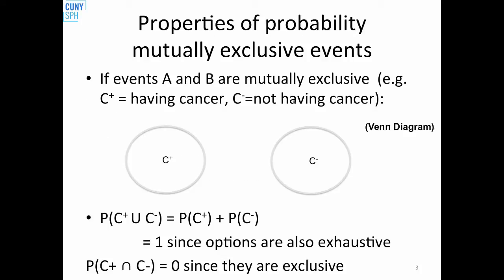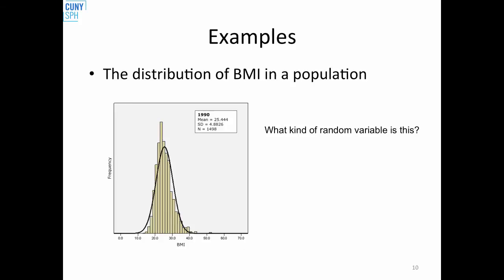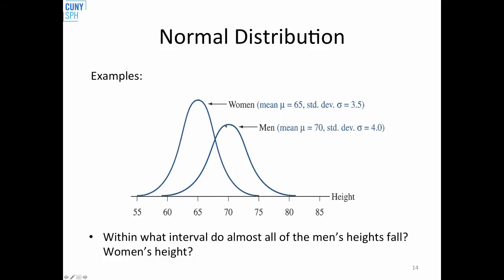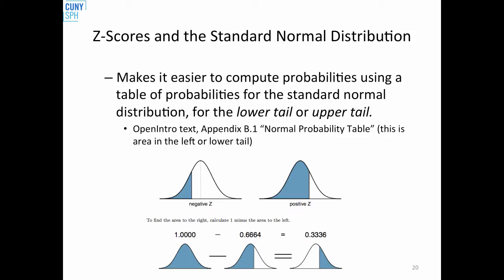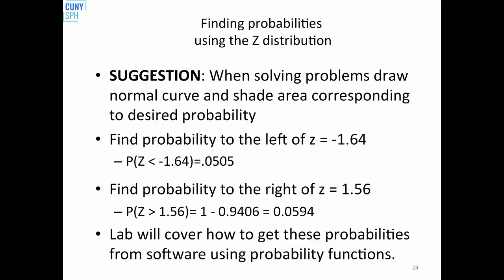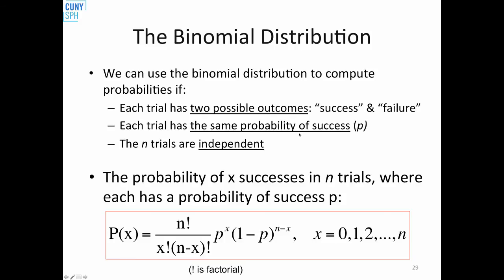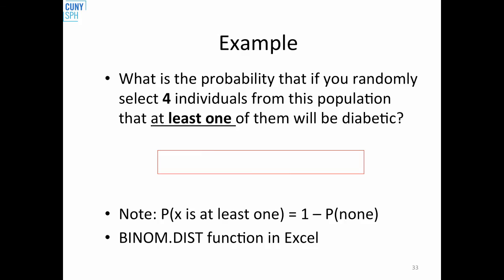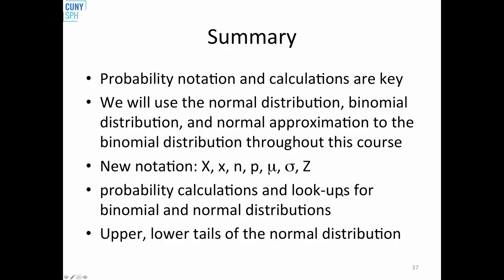BIOS611 Session 4 - random variables, normal and binomial distributions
Random Variables

Table of Contents:

00:00 - Principles of Biostatistics
00:18 - Principles of Biostatistics
00:24 - Principles of Biostatistics
00:24 - Material to cover for session 4
00:43 - Properties of probabilitymutually exclusive events
01:49 - Properties of probabilitynon-exclusive events
03:10 - Probability notation cheat-sheet
03:25 - Random variables - definitions
03:26 - Random variables - definitions
04:13 - Random variables - notation
04:49 - Examples
05:23 - Examples
06:02 - Examples
06:36 - Continuous Random Variables
08:28 - Two most important probability distributions for this class
09:22 - Normal Distribution
10:31 - Normal Distribution
11:23 - Empirical Rule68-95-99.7 Rule for Any Normal Curve
12:33 -  Example: Empirical (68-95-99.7%) Rule
13:19 -  Example: Empirical (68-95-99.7%) Rule
14:26 -  Example: Empirical (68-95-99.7%) Rule
14:27 -  Example: Empirical (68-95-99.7%) Rule
14:27 - Z-Scores and the Standard Normal Distribution
15:39 - Example of standardization
16:22 - Z-Scores and the Standard Normal Distribution
16:56 - Finding probabilitiesTable B.1 “Normal Probability Table”
19:20 - Some important Z values
20:04 - Finding probabilities using the Z distribution
21:20 - Finding probabilities using the Z distribution
22:04 - How Can We Find the Value of z for a Certain Cumulative Probability?
22:57 - How Can We Find the Value of z for a Certain Cumulative Probability?
23:15 - How Can We Find the Value of z for a Certain Cumulative Probability?
23:16 - Finding probabilities using the Z distribution
23:16 - Finding probabilities using the Z distribution
23:16 - Some important Z values
23:17 - Finding probabilitiesTable B.1 “Normal Probability Table”
23:48 - Some important Z values
23:48 - Finding probabilities using the Z distribution
23:49 - Finding probabilities using the Z distribution
23:49 - How Can We Find the Value of z for a Certain Cumulative Probability?
23:51 - How Can We Find the Value of z for a Certain Cumulative Probability?
23:54 - Finding Probabilities for Normally Distributed Random Variables
25:04 - The Binomial Distribution
25:52 - The Binomial Distribution
26:03 - The Binomial Distribution
26:04 - Finding Probabilities for Normally Distributed Random Variables
26:05 - The Binomial Distribution
26:05 - The Binomial Distribution
27:48 - The Binomial Distribution
29:55 - Example
30:53 - Example
31:40 -
32:10 - Example
32:26 -
32:58 - Normal approximation to binomial distribution
32:58 - Normal approximation to binomial distribution
34:50 - Approximating the Binomial Distribution with the Normal Distribution
35:31 - Summary